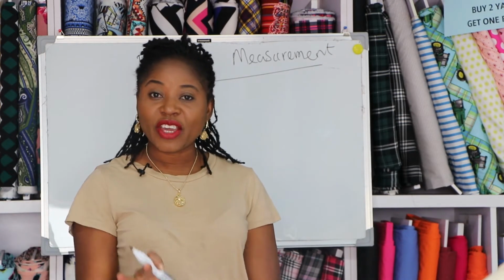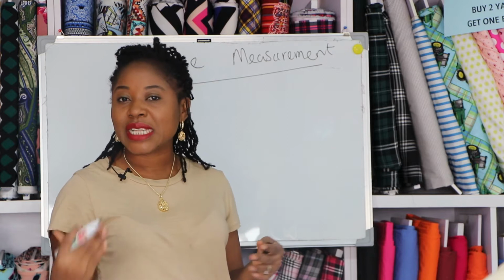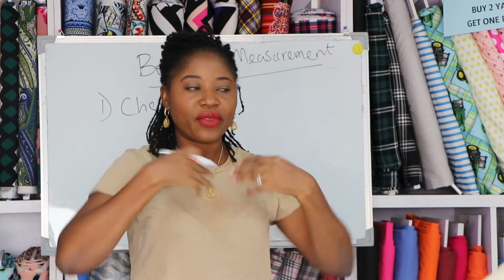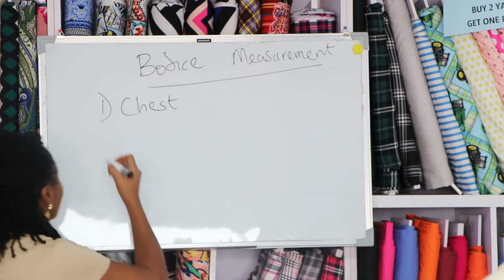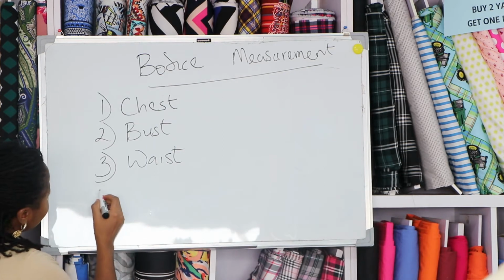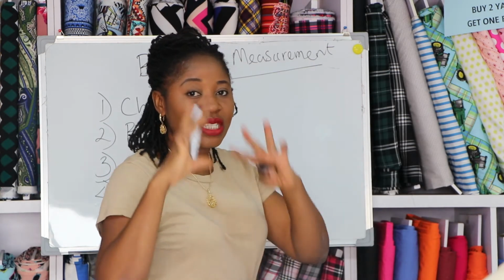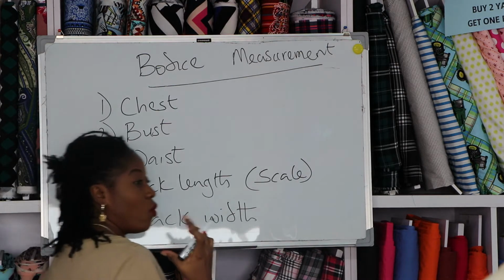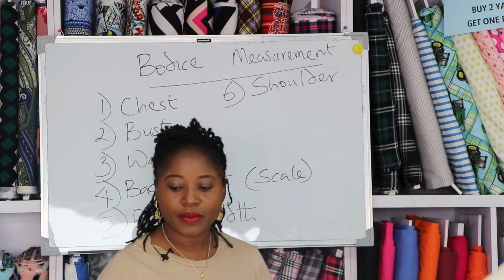Bodice Measurement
How to take Measurement for a Bodice Block